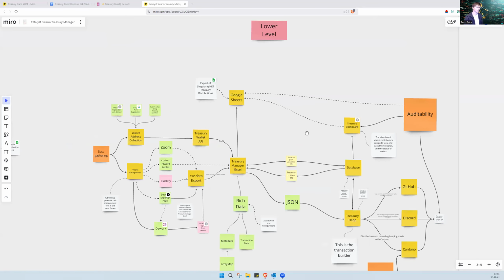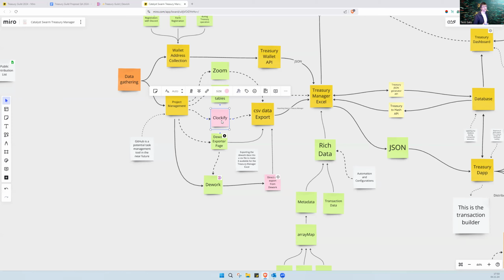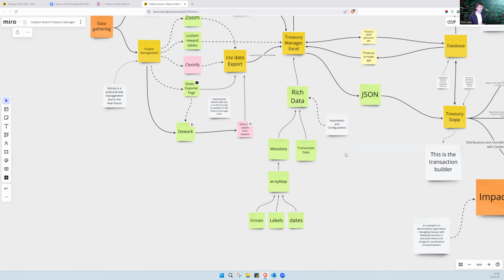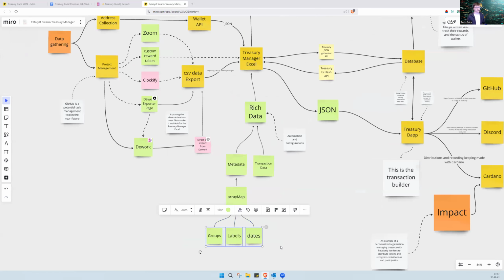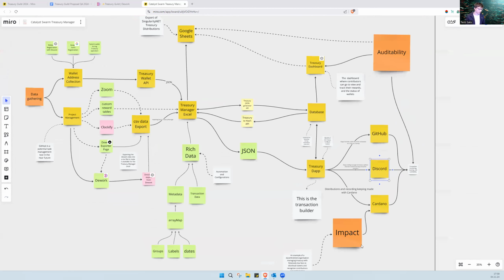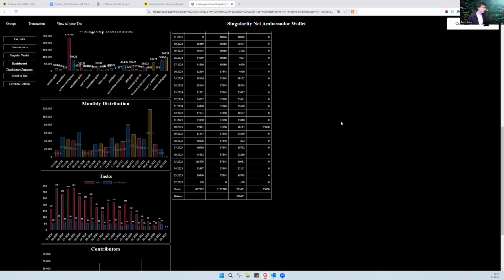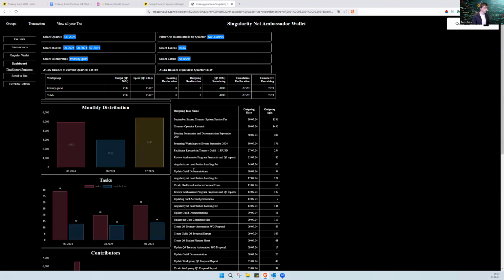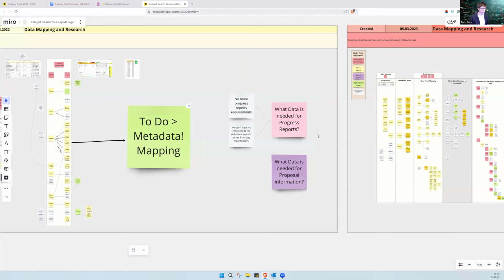Swarm Treasury System Overview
Delegate to [SWARM] stakepool. 🙏

Swarm wallet address: addr1qyn5dwmcevsp6qgm6ea8a63tmktusyt6a4ezspl6j8wlsyf58gh4c3495qjyshkan696vhdjcpx4ewn3gtzf4d832a9s0m3dgd